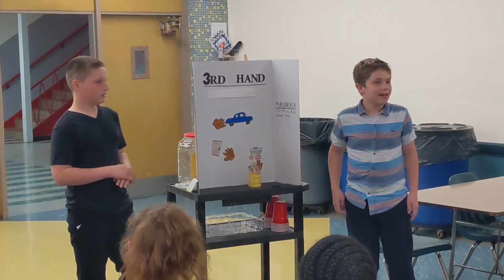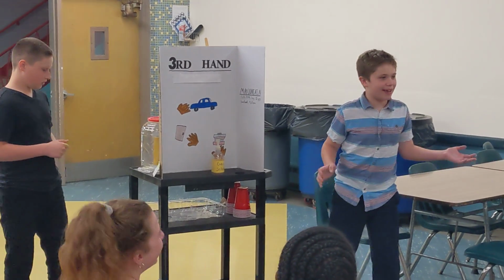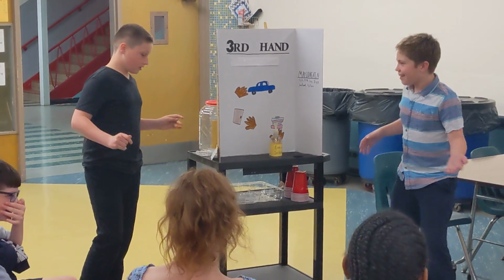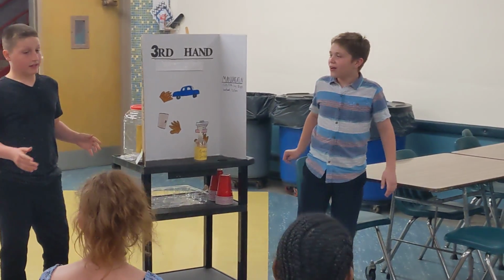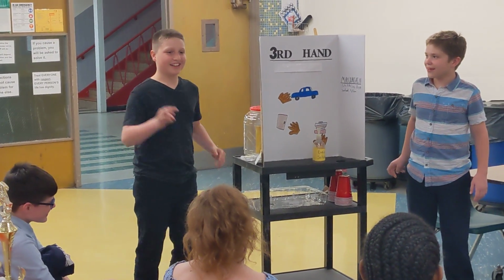3rd Hand!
Joe Murray and Finn Beecham - May 9, 2022